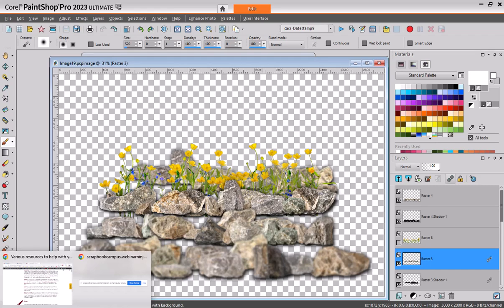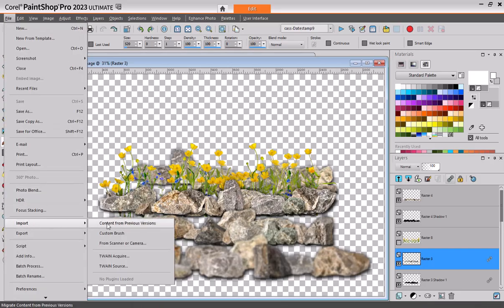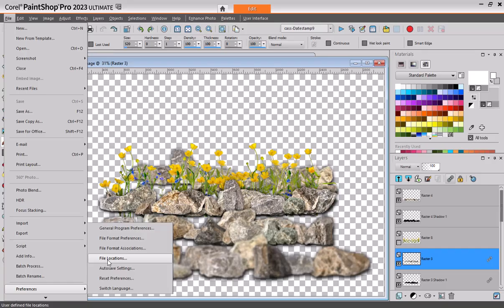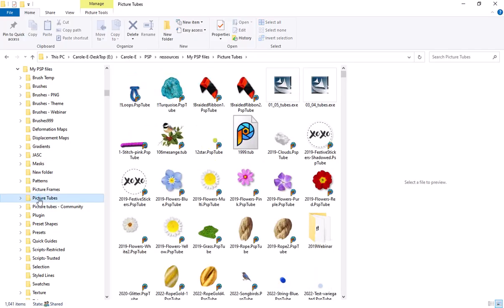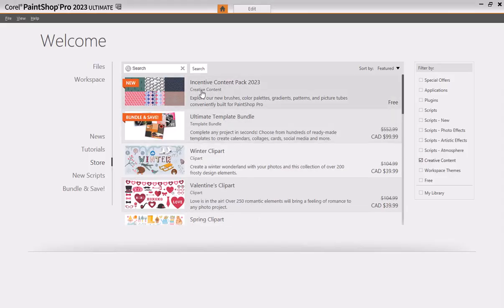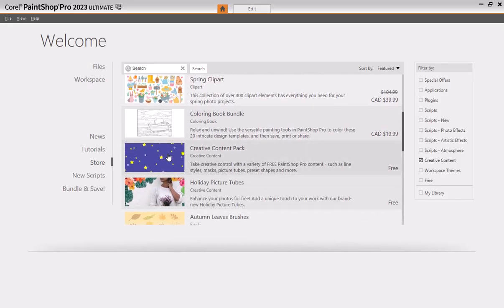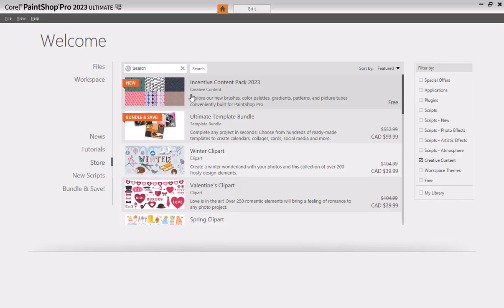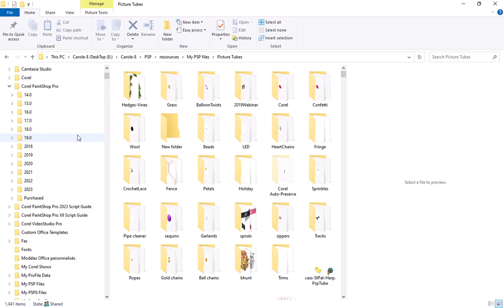How to Transfer Supplies from Older Versions in PaintShop Pro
Have you upgraded to a newer version of PaintShop Pro and want to keep using your favorite brushes, scripts, masks, picture tubes, and more?

In this video, I answer Mary’s question about managing supplies from earlier versions like 2019, 2021, and 2022. While PSP offers an "Import content from previous versions" option, it’s important to understand what it really does—and how to avoid losing your files.

🧭 What you’ll learn:

What the Import from previous versions command actually does

Why copying supplies to a safe custom folder is a better idea

How to use File Locations to link your new version to old content

What can happen if you uninstall an older version of PSP

Best practices for organizing and backing up your supplies

🗂 Whether it’s brushes, masks, tubes, or scripts, this method ensures your content stays safe across versions—even in the event of a crash or uninstall mishap.

💬 Thanks again to Mary for the important question!